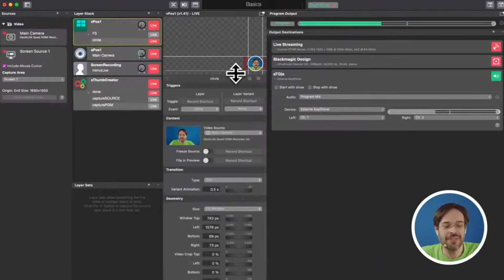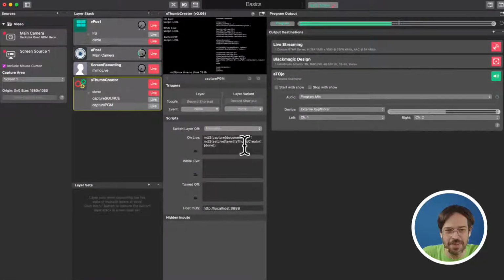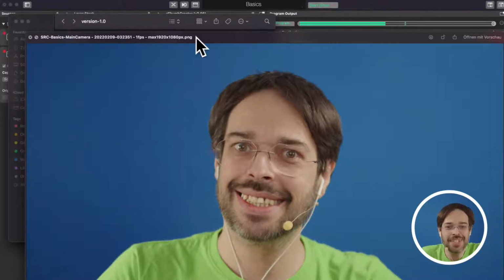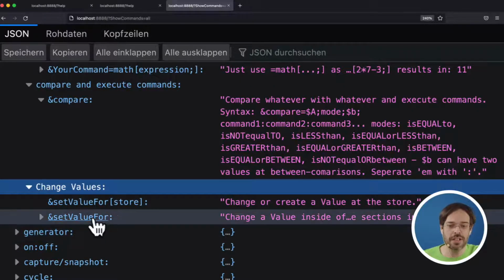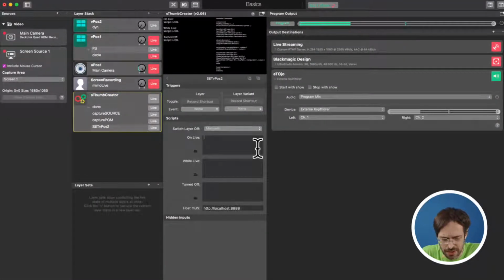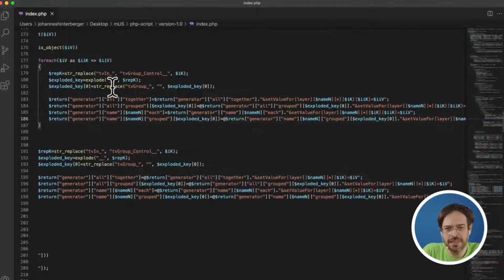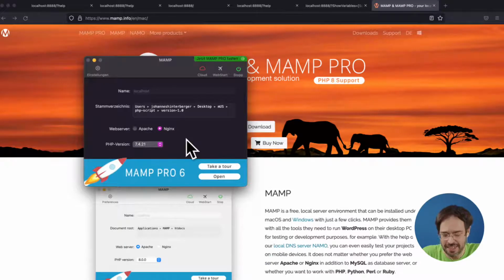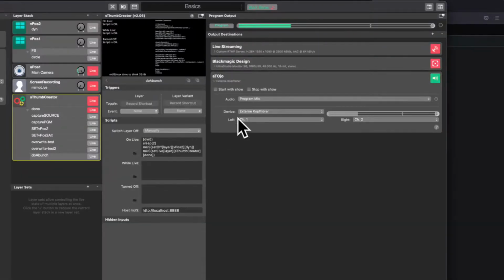mimoURLscripter V1.b0 - A tiny insight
Amazing results: Are they?